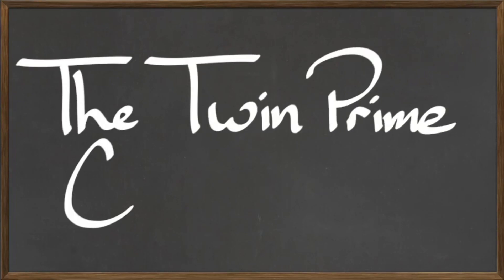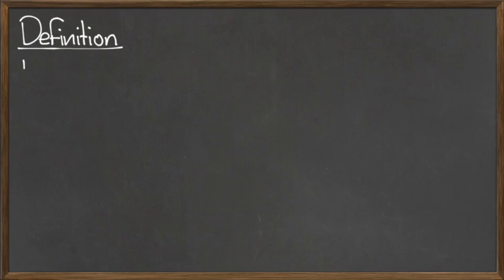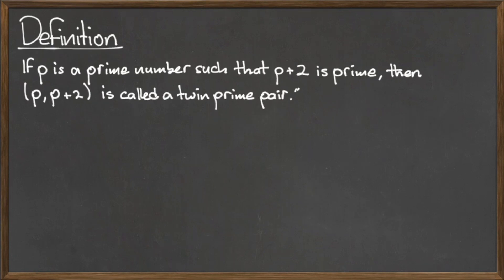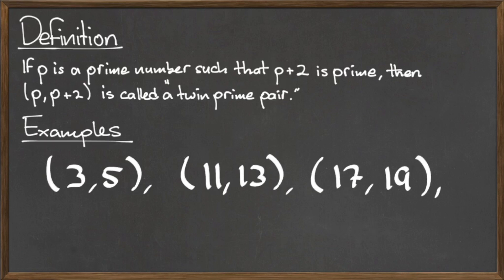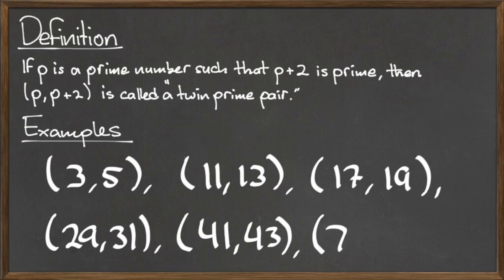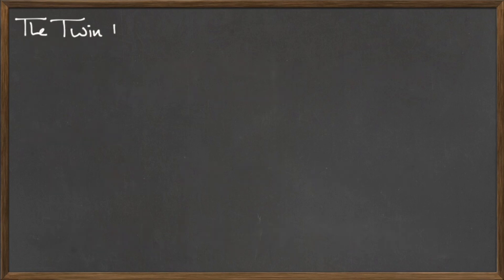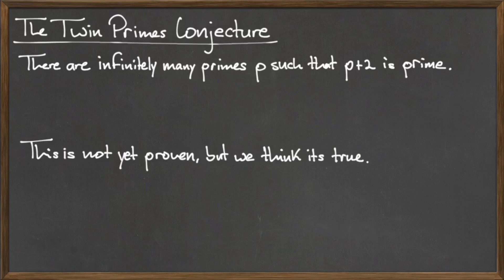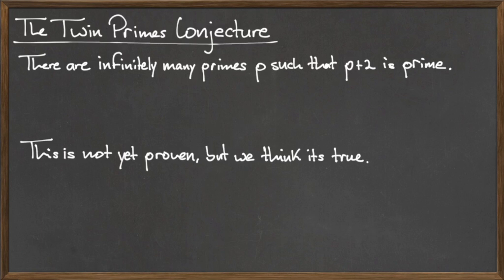MAT 112: Twin Prime Conjecture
Definition of a Twin Prime Pair and the statement of the twim prime conjecture